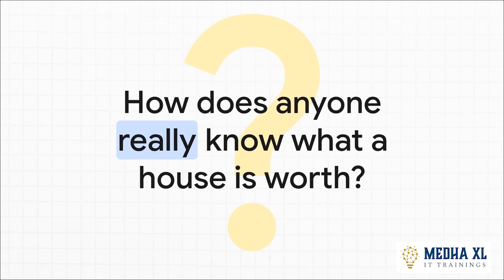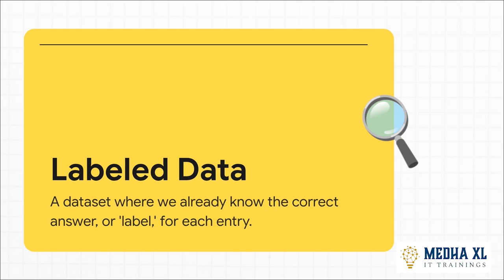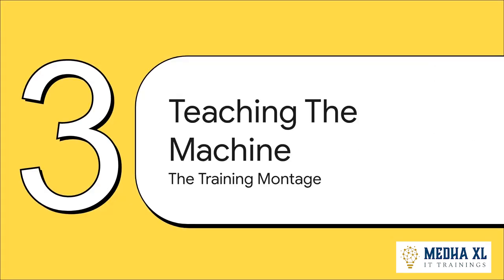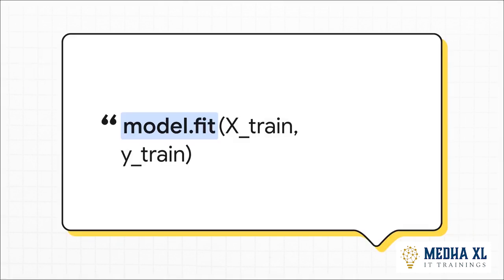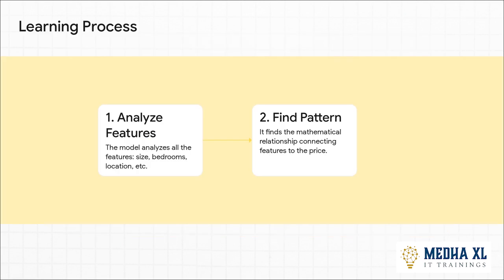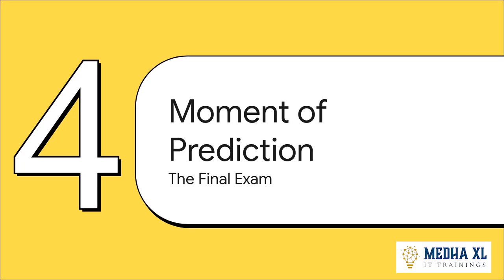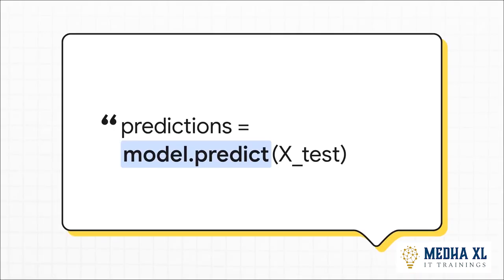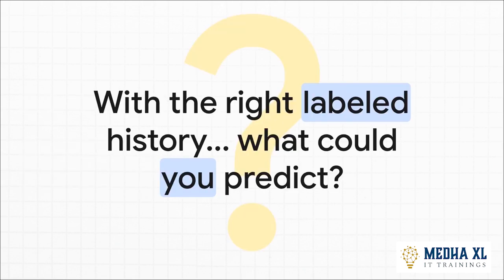🏠 Supervised Learning Example | Predicting House Prices with Python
How does Supervised Learning work in real life? 🤔
In this beginner-friendly tutorial, we walk through a classic example: predicting house prices.

Dataset: House size, bedrooms, location, and price 📊

Python code using Linear Regression:

model = LinearRegression()
model.fit(X_train, y_train)
predictions = model.predict(X_test)

Animated line graph: input size → predicted price 📈

Key insight: “Supervised learning uses labeled data to make future predictions.”

Perfect for beginners, students, and anyone curious about Machine Learning in action.